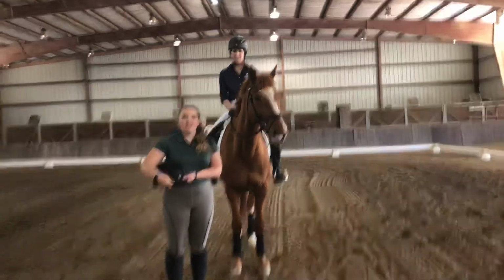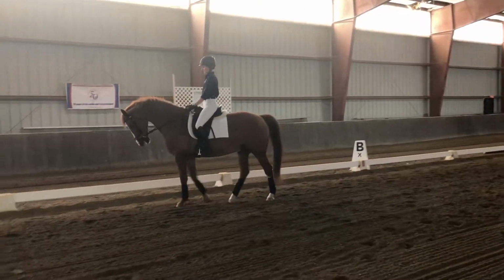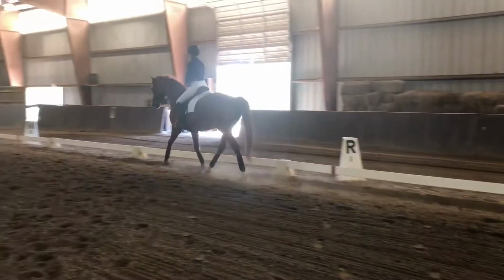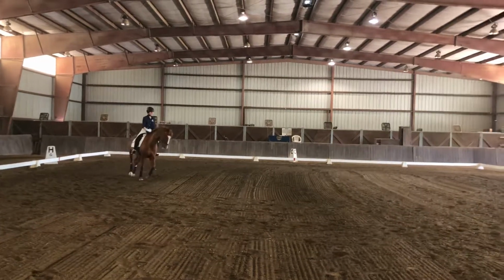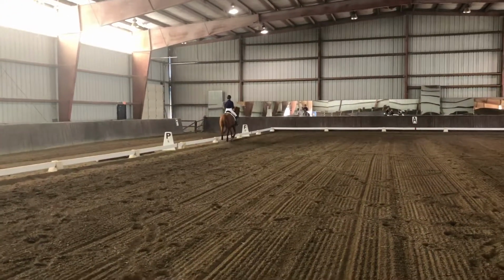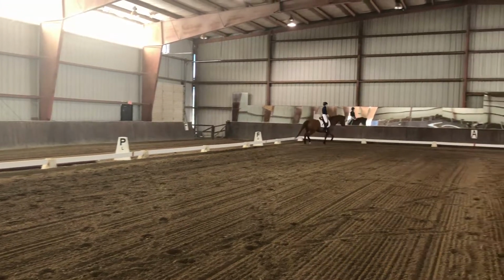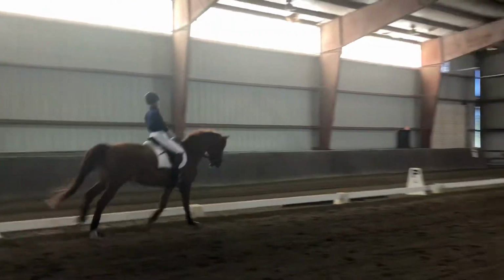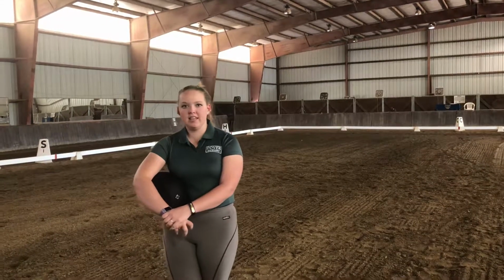ARIA Video Dressage Level 2 - Megan Grimes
Testing Center - Emory and Henry College
Date - 4/22/18